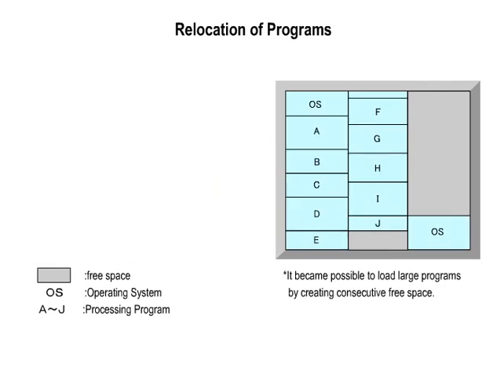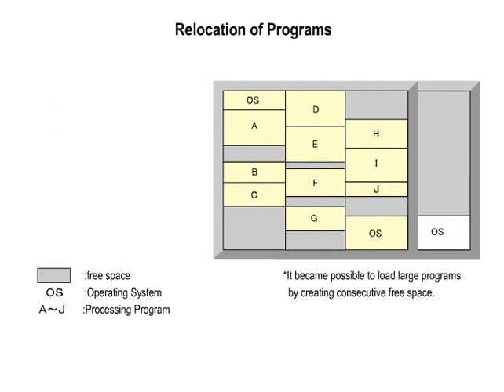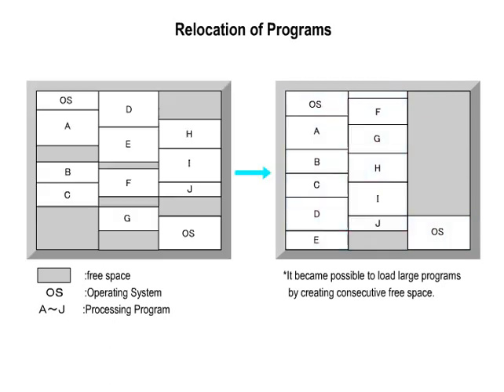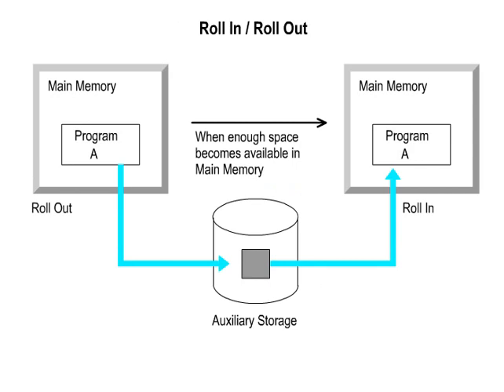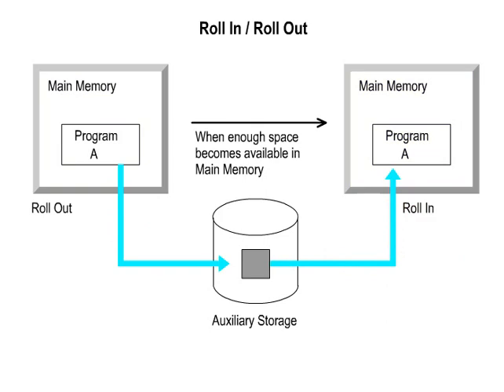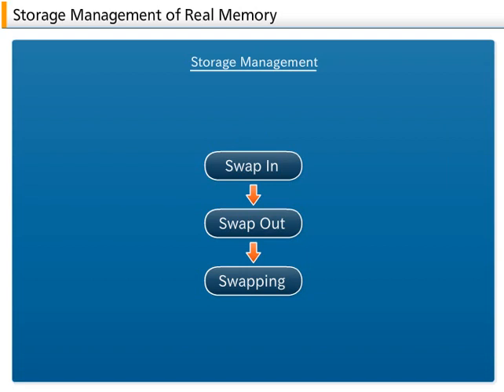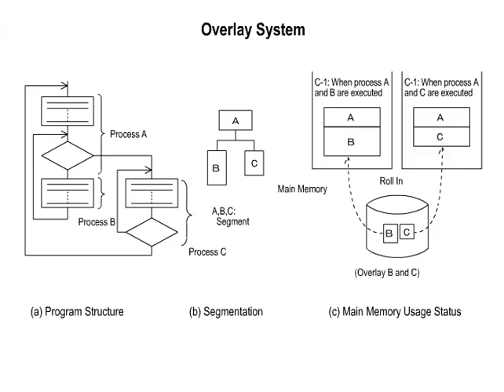05-15_Storage Management of Real Memory